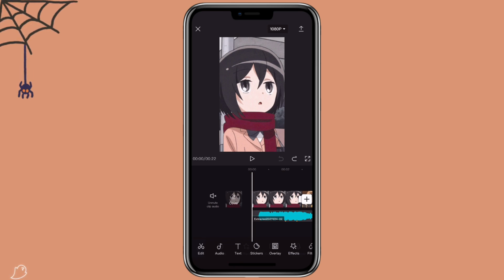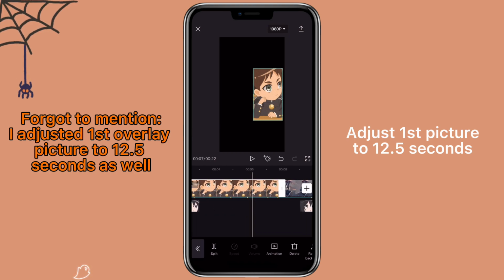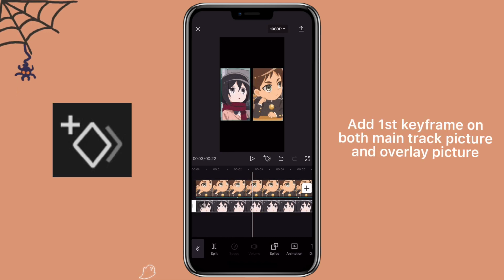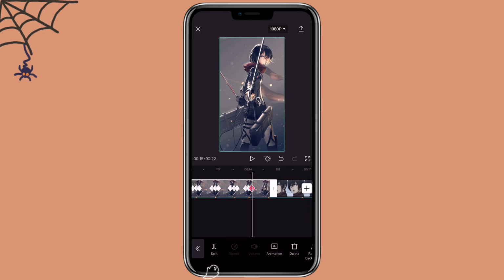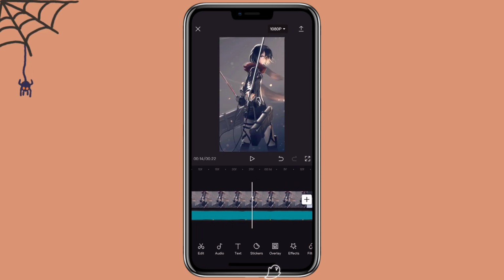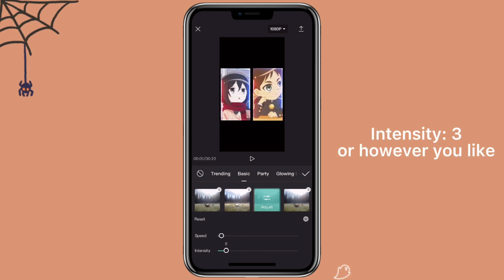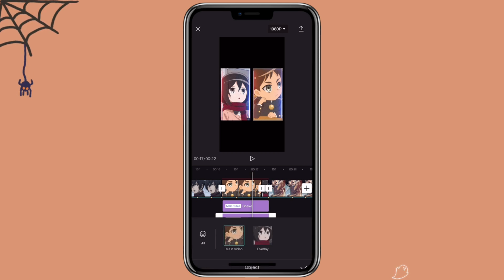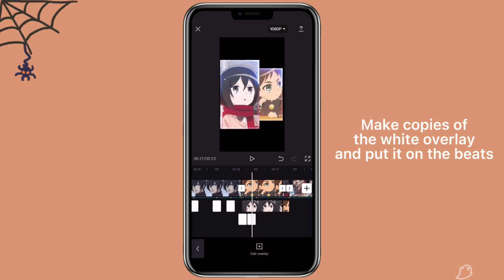CapCut Edit Tutorial: Attack on Titan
♡〜ฅ^•ﻌ•^ฅ〜♡

S o c i a l s
ß--
A p p  u s e d
📲  ┊CapCut